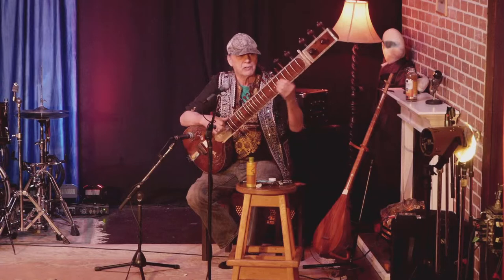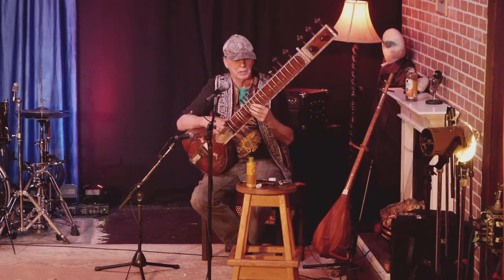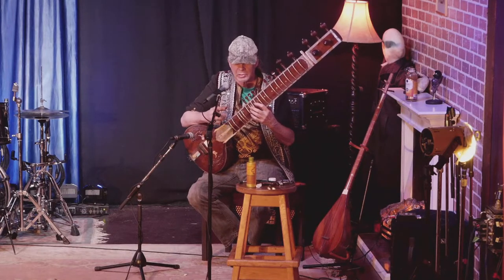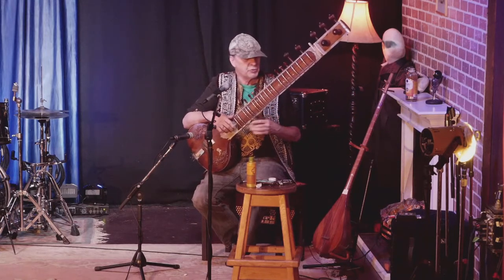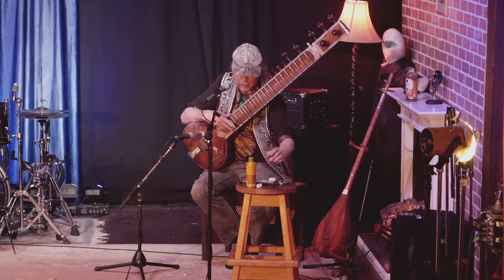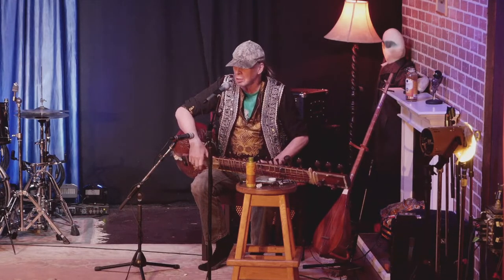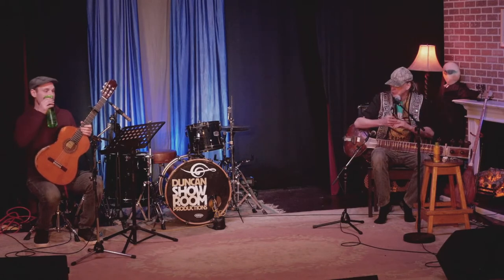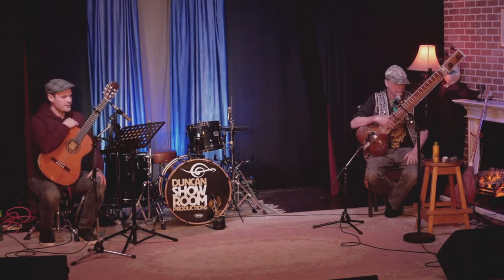James Hamilton with Bob Wilson at the Duncan Showroom